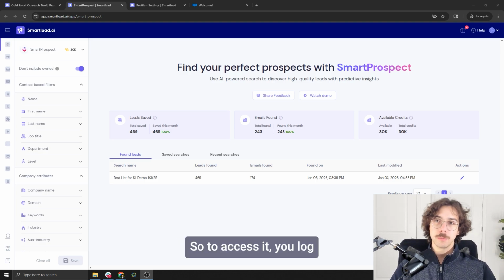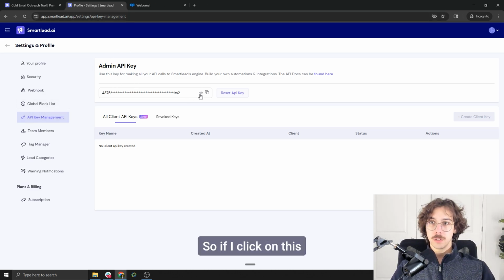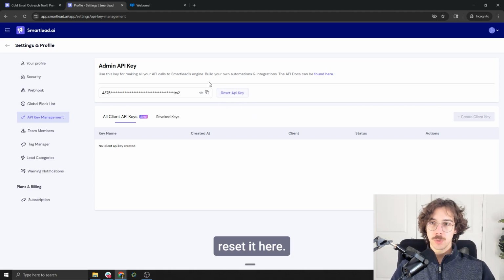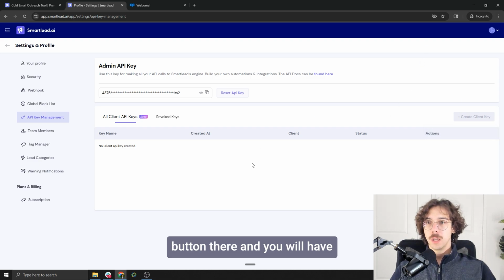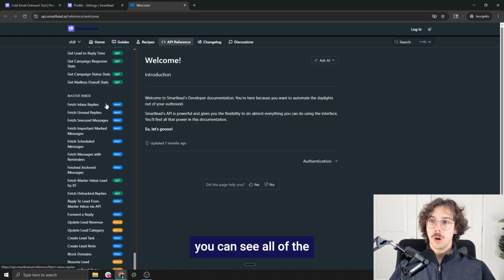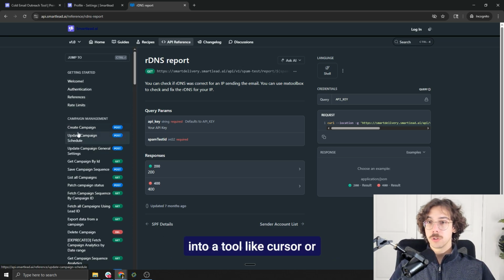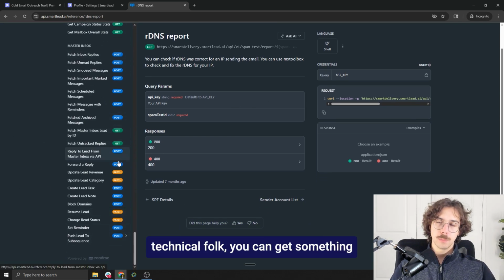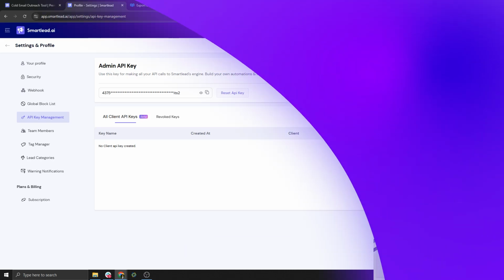How to Use Smartlead APIs | Smartlead 101 (Module 10.1)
Smartlead API Documentation, explained in this Smartlead 101 lesson: 10.1: How to Use Smartlead APIs.

Module 10.1: How to Use Smartlead APIs

In this module, we cover Smartlead's API and how to use it to connect your outbound system to the rest of your stack. You'll learn how to authenticate with the API, navigate the documentation, and use the most important endpoints - including lead creation, campaign management, and reply retrieval - to build automated workflows outside the platform. We also walk through practical examples of how agencies and operators are using the API to reduce manual work and keep their systems in sync.